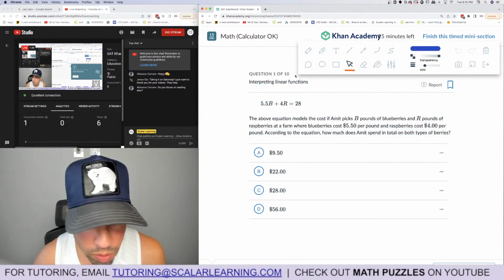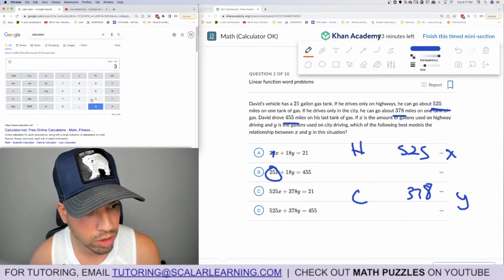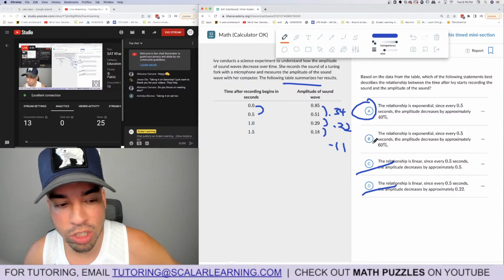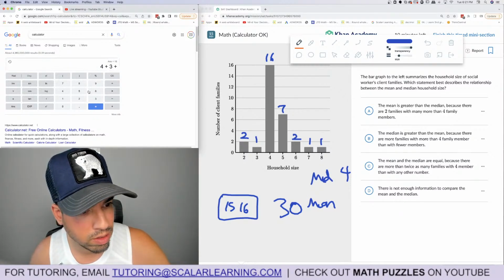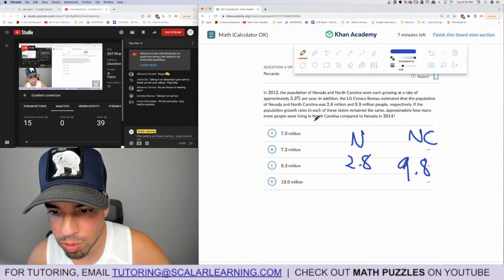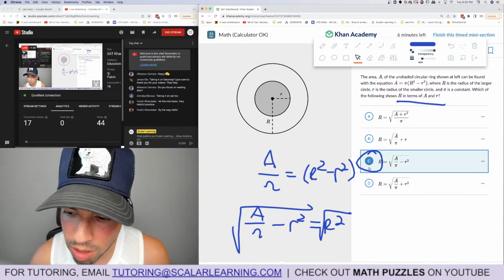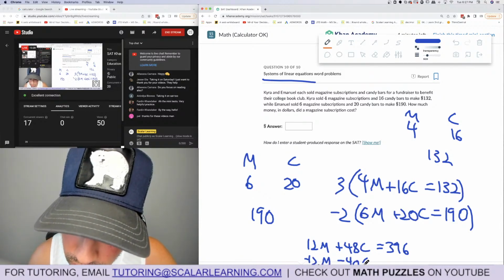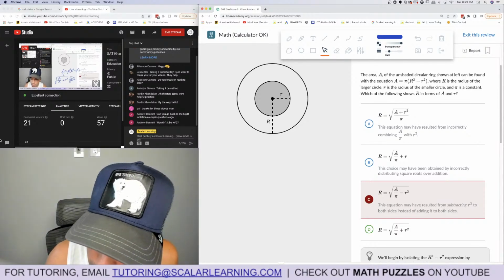SAT Khan Academy - Math Mini Test 36